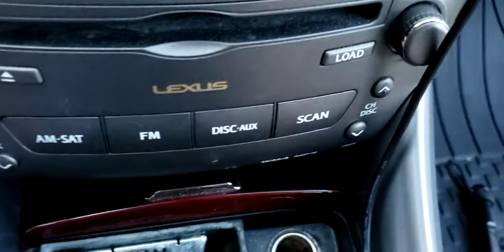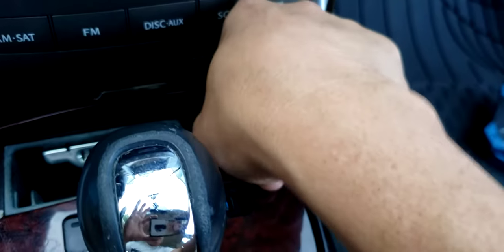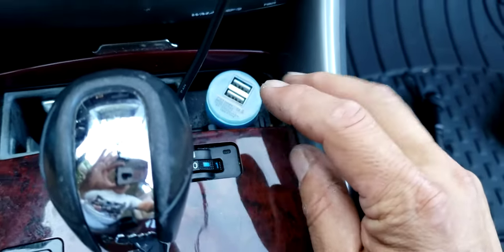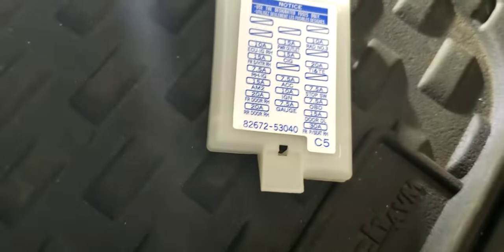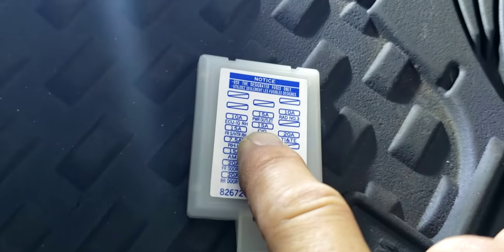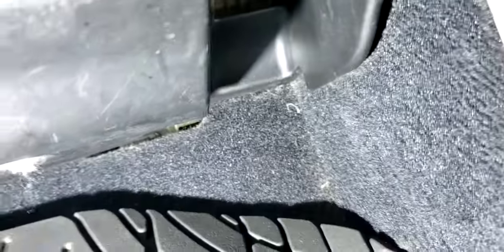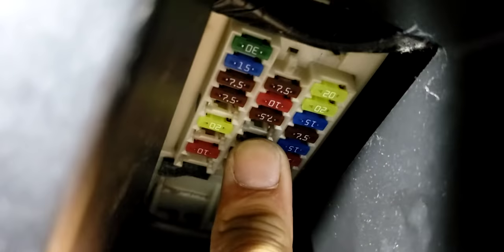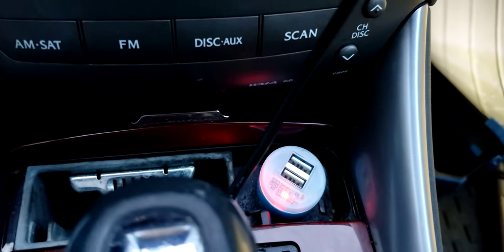2008 lexus is350 / is250 cigarette not working